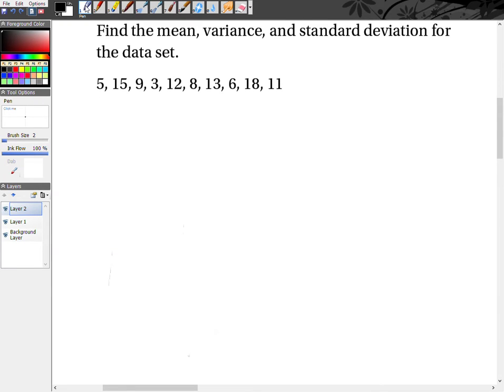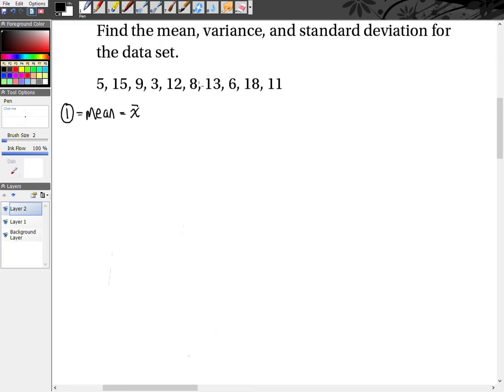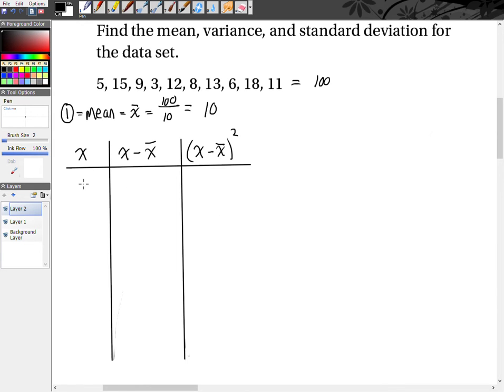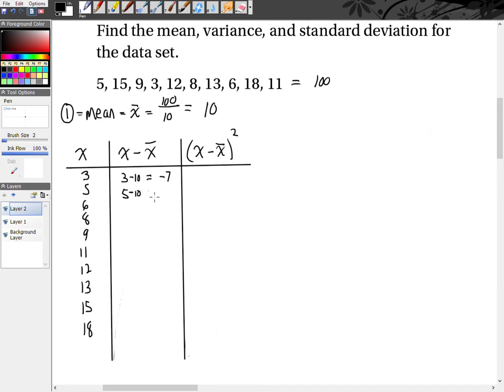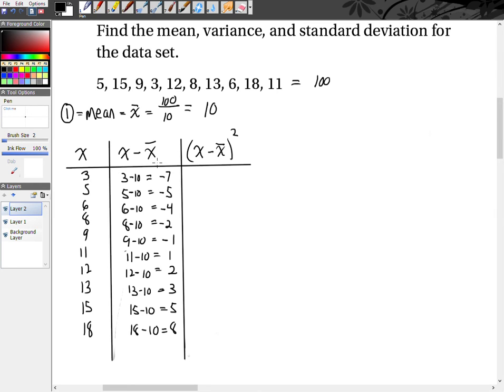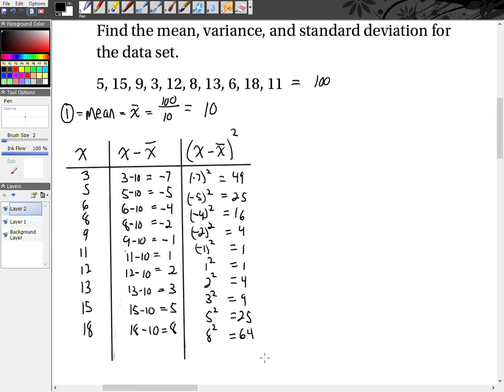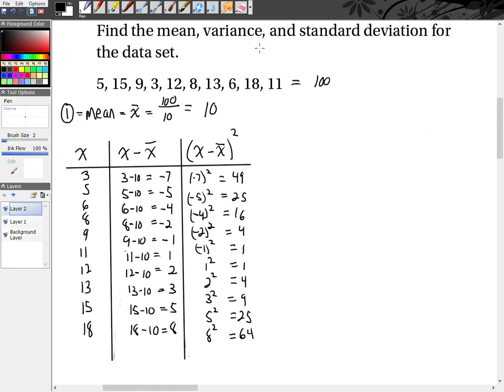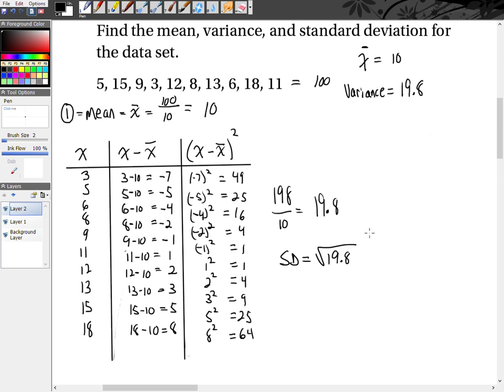Mean Variance & Standard Deviation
Working through the steps for finding the Mean, Variance and Standard Deviation for a set of data.